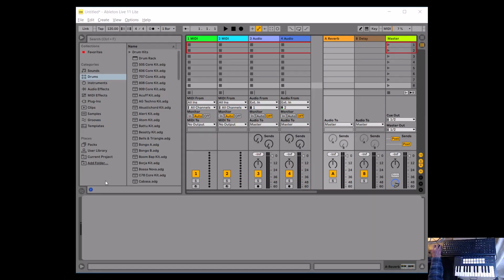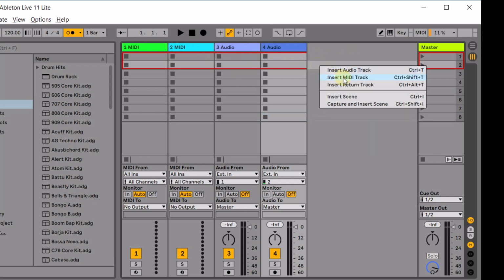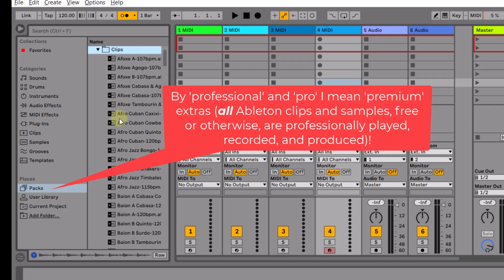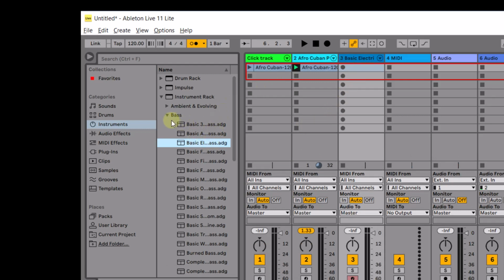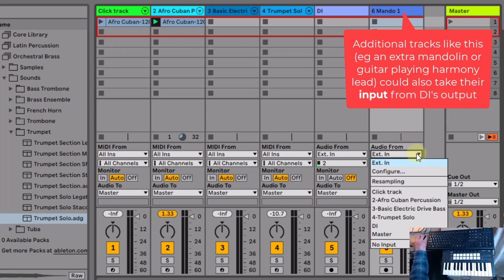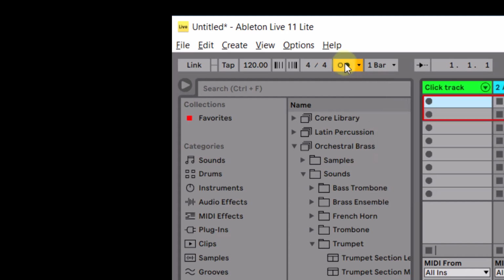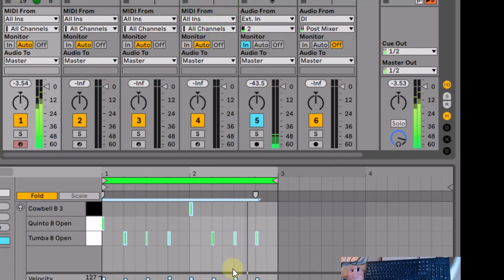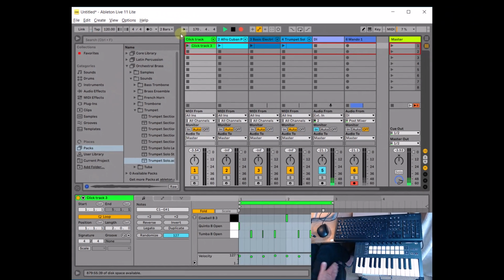One-Man Klezmer: DAW 4 - Ableton/Novation Launchkey tutorial 4, live DAW looping details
Another in my One-Man Band series of Klezmer music, this time with part 4 of a 4-part mini-series of DAW (Digital Audio Workbench) tutorials. Part 4 is a slow-motion explanation for complete novices showing every step, from setup onwards, of creating the live loops shown in Part 3. This tutorial is 'tuned' for a specific minimal toolset, namely Ableton Live 11 Lite and Novation Launchkey Mini Mk3 (more advanced products can make life simpler, but here you can see what is possible without them).

THE OTHER THREE PARTS IN THIS 4-PART MINI-SERIES ARE AS FOLLOWS:
Part 1 is an intro demo using Ableton Live 11 Lite + Novation Launchkey Mini Mk3 to launch backing tracks for an electric mandolin on which I play a lively Klezmer tune.

Part 2 is a 10-minute walk-through of how the demo in Part 1 was created. It explains with step-by-step animations how to build backing tracks with Ableton and a MIDI controller keyboard.

Part 3 is a short demo, recorded in real-time (3 minutes) of how to do live looping.  You'll want to watch this multiple times, or go to Part 4 (Appendix) for a slow-motion walk-through.

ANOTHER HIGHLY RECOMMENDED TUTORIAL
There are tons of video tutorials about Ableton Live and Novation Launchkey/Launchpad Keyboards/Controllers, but for a fast overview and inspiration you can't beat this 5-minute wonder from Andy Harper, who shows you how a pro does it (slow it down and watch multiple times): "Looping in Ableton in 5 Minutes" is